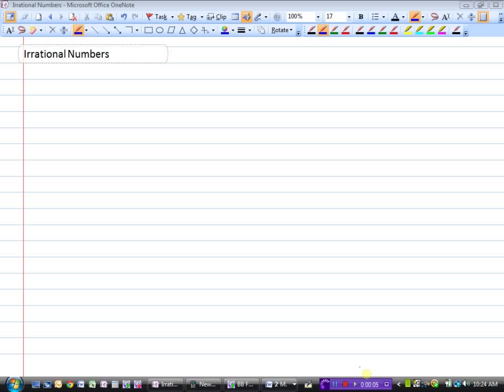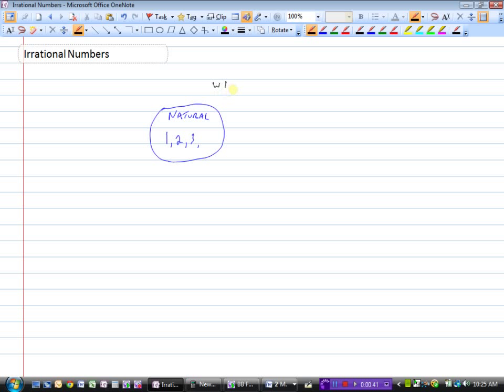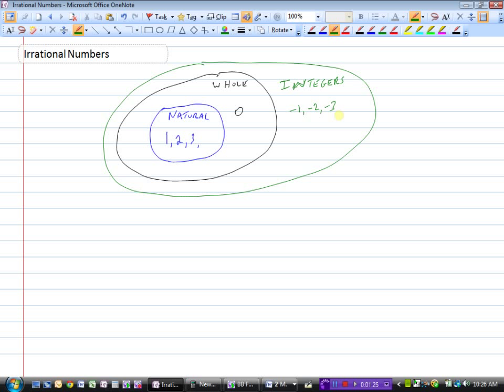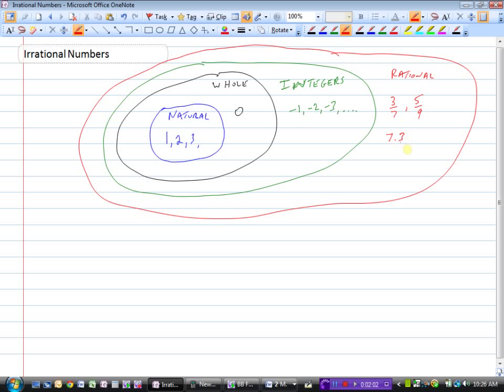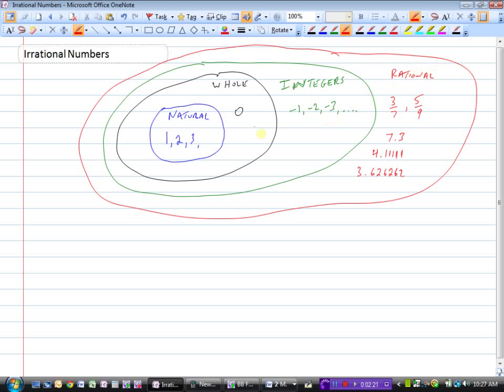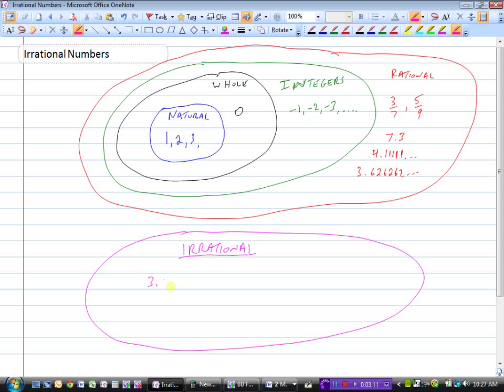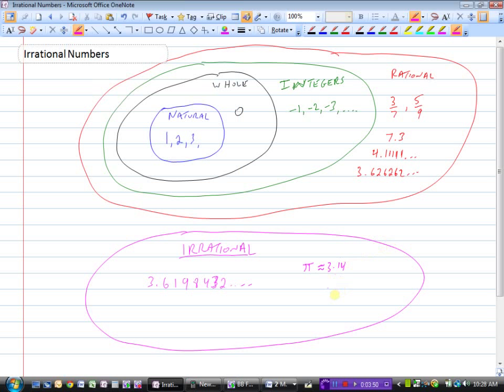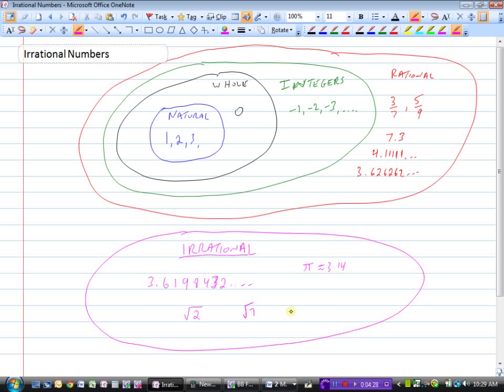Irrational Numbers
Vocabulary  0:00
Natural Numbers  0:14
Whole Numbers  0:32
Integers  0:54
Rational Numbers  1:38
Irrational Numbers  2:34